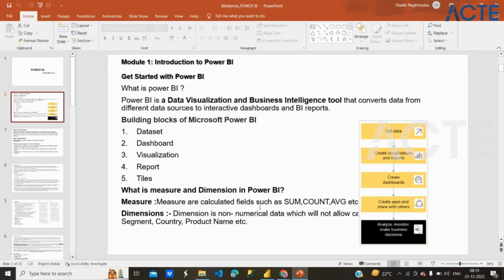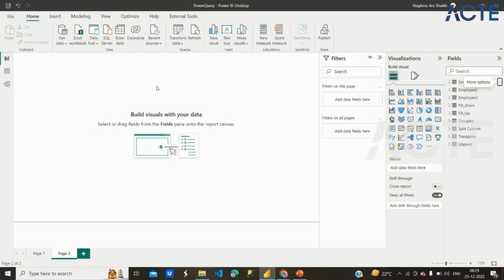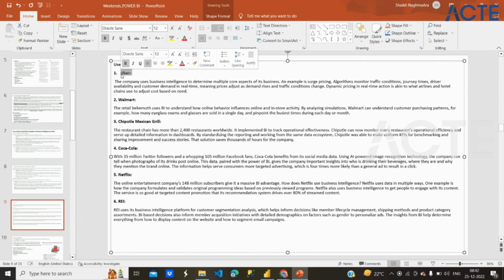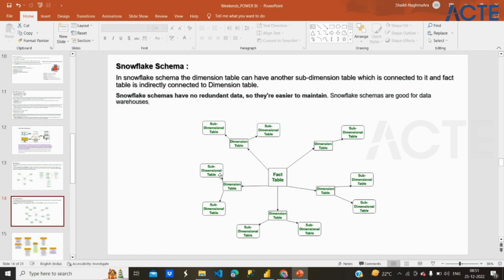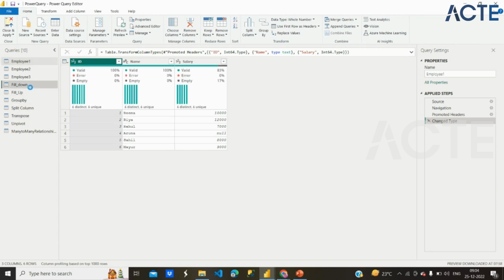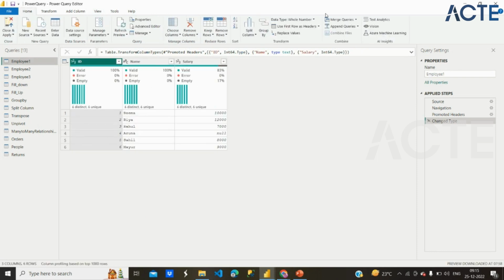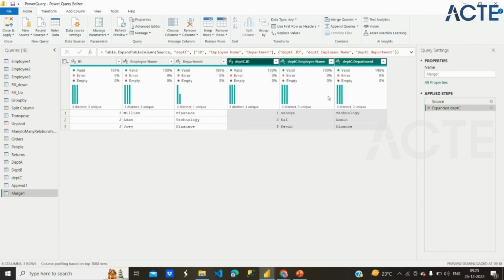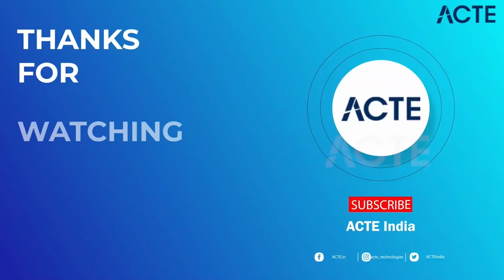Power BI – Learn Power BI from Experts | Part - 01